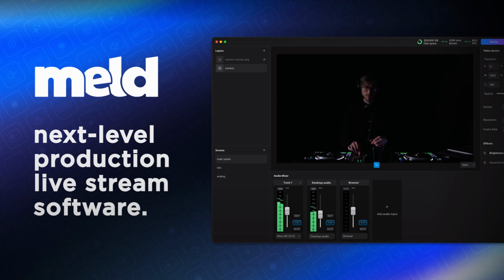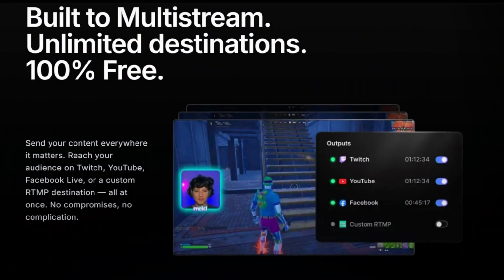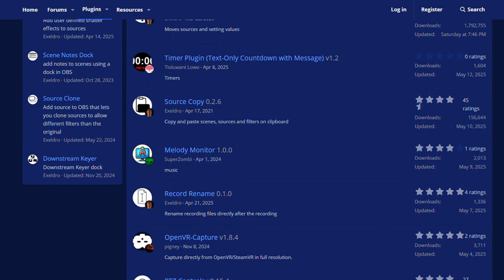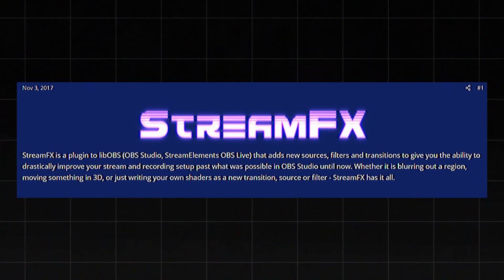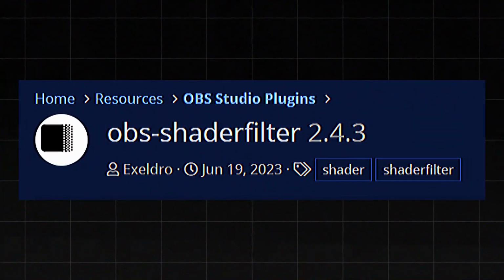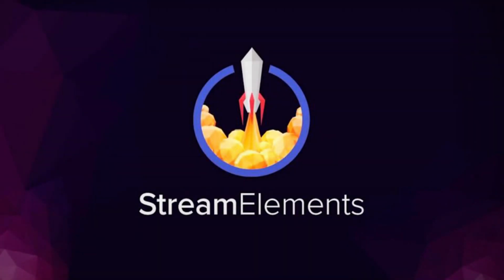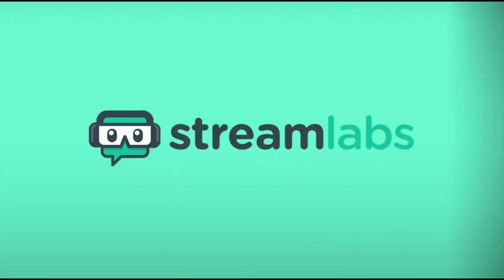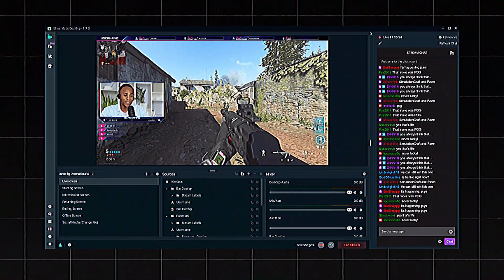Streamers Wish They Knew These Free Tools Sooner!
Links & Resources in the Description Below!

Still grinding with your stream setup the hard way?
You're probably wasting hours on stuff that can be automated, simplified, or straight-up leveled up for free

In this video, I break down 8 essential categories of free tools for streamers, including OBS Studio, Streamlabs, plugins, chat bots, overlays, automation, and even AI-powered clip generators. Whether you’re streaming on Twitch, YouTube, or TikTok, these tools will help you boost your productivity, improve stream quality, and grow your audience without spending a dime.

I've put together a free Streamer Kickstart Guide with all the tools, platforms, and methods I wish I knew when I started.
Whether you're brand new or just trying to grow, this guide is packed with value and shortcuts to help you skip the trial and error.

Don't forget to:
👍 Like this video if you enjoyed our adventure!